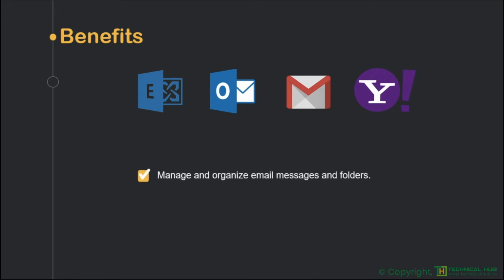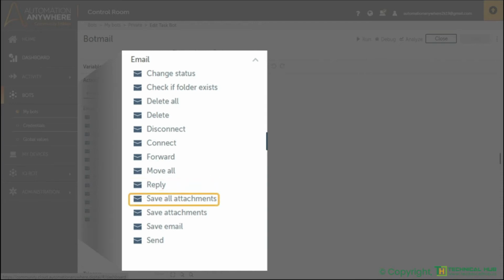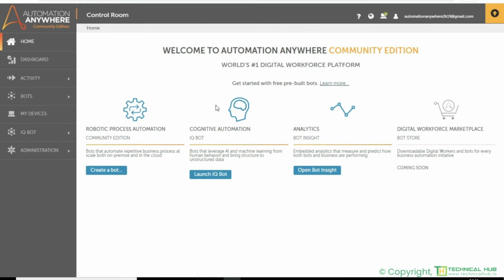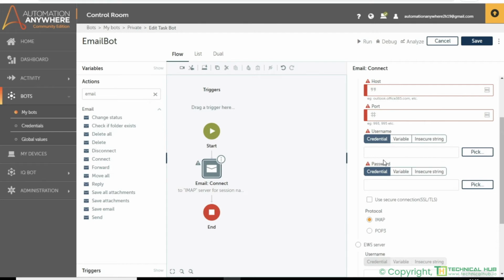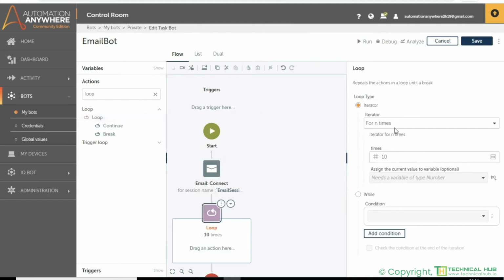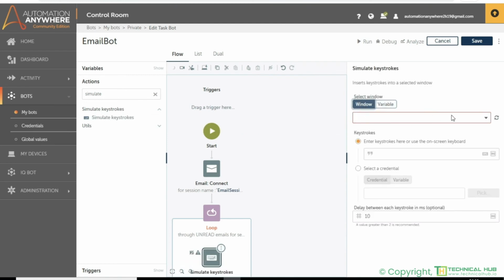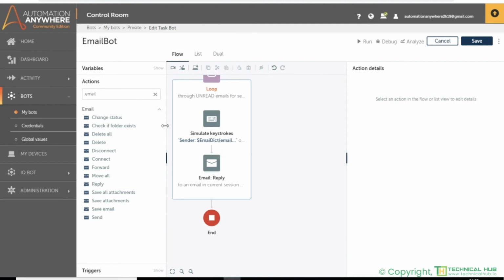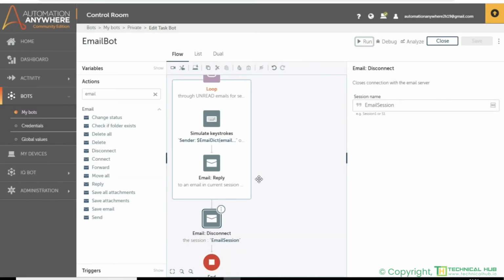Automation Anywhere A360 | Email Automation